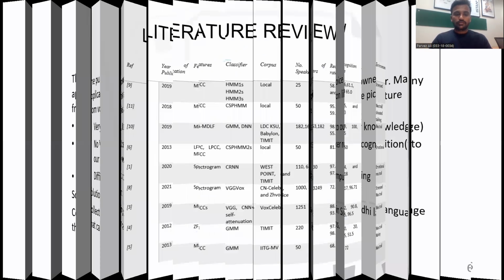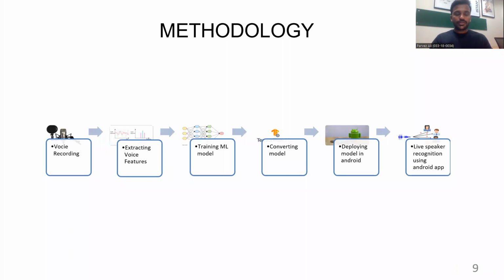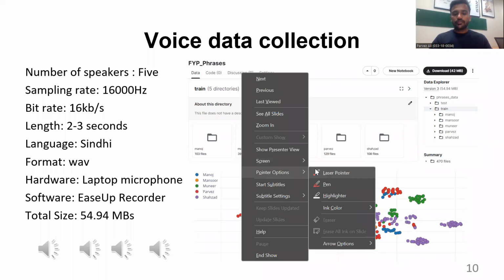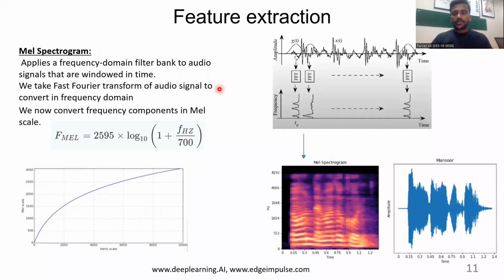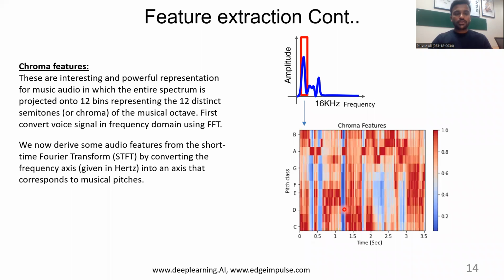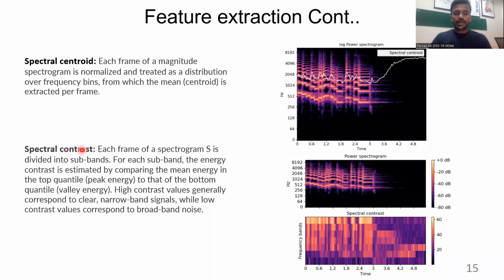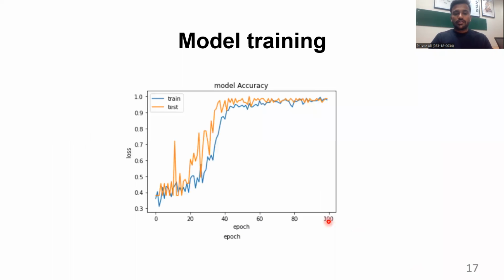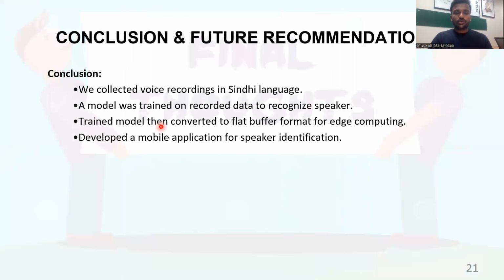Speaker Recognition Using Machine Learning